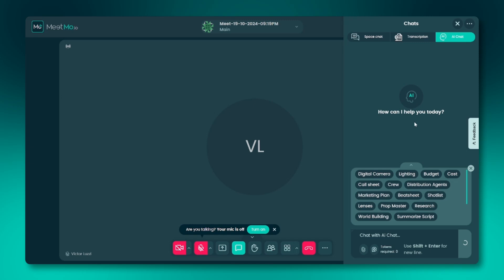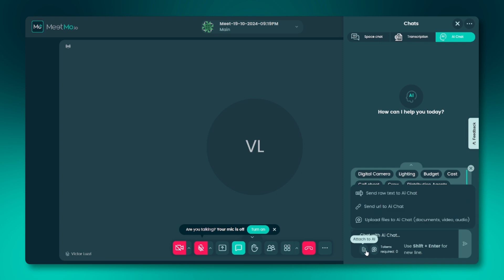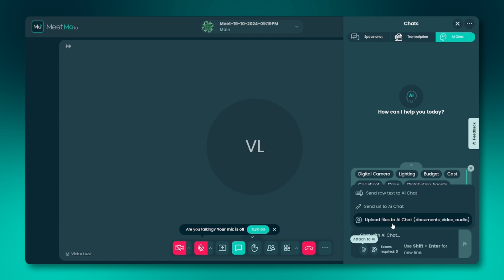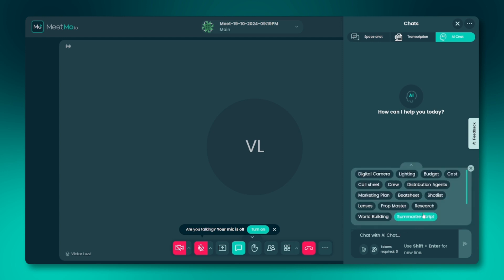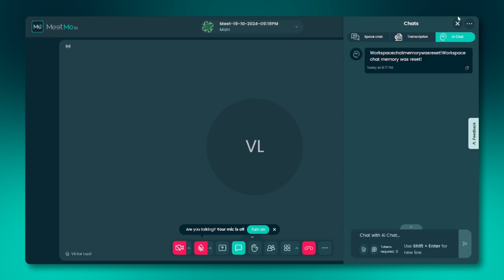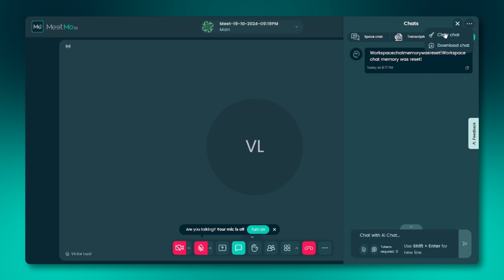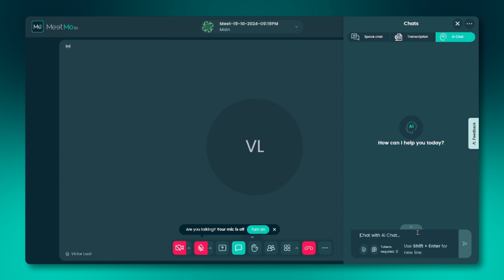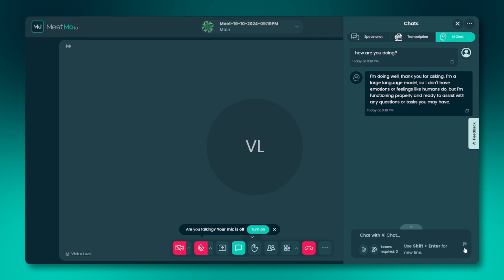06.1.00. AI: Prompting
Now that we've covered where to find AI Chat, let's dive into its basic functionalities. Here’s a quick guide:

1. Attach to AI: Add specific data to train the AI using Text, URLs, or File Uploads like PDFs, audio, and video.
2. AI Model Settings: Choose which AI models to use. You can select one or multiple models and compare responses side by side.
3. Pre-Made Prompts: Use customizable prompts designed for filmmakers to streamline your workflow.
4. Chat Settings (Three Dots Icon): Clear the chat or download the chat history as a PDF to continue later.
5. Sending Messages: Type your message and click the Arrow button to send it. The AI’s response will appear in the chat box.

That’s a quick tour of the basic functionalities in AI Chat.

(for more information & early access).